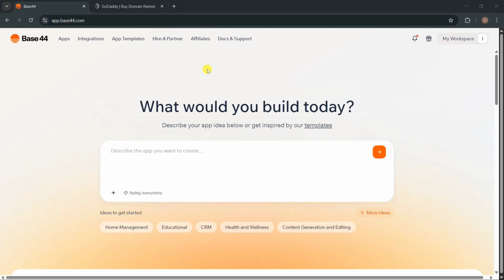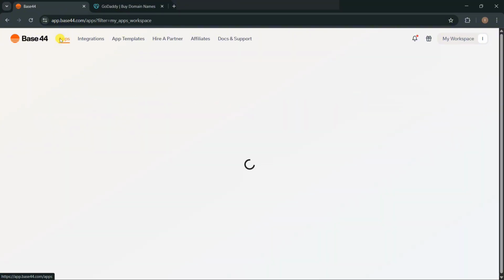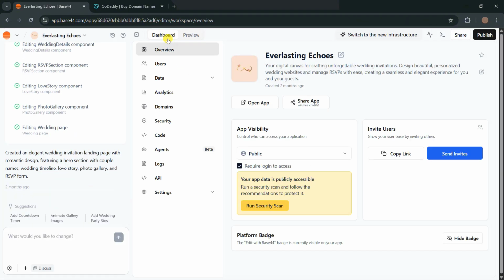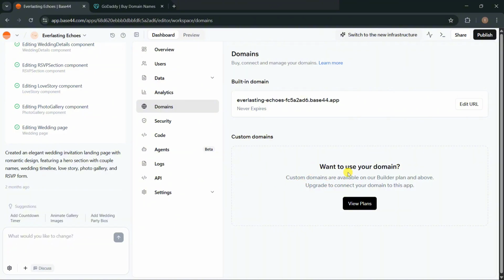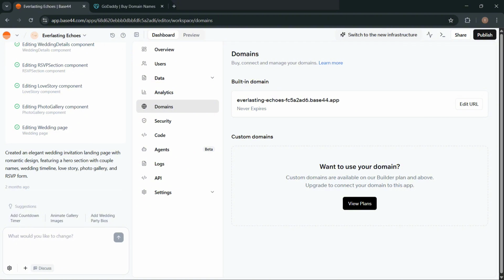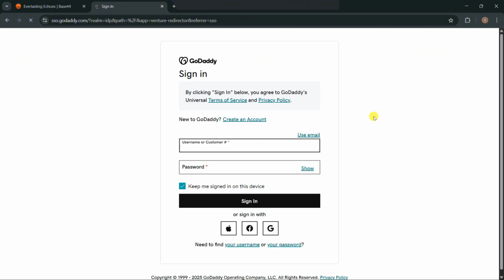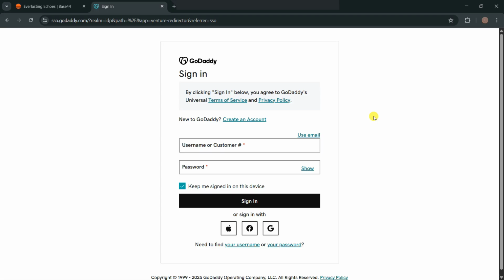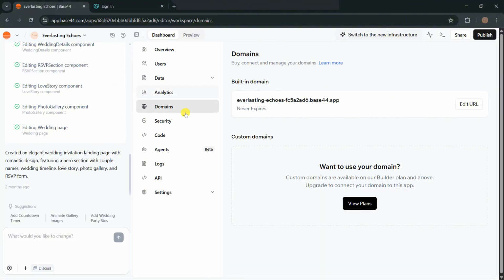How To Connect GoDaddy Domain To Base44 | Integrate GoDaddy Domain To Base44 (2026 Guide)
Want to connect your GoDaddy domain to Base44? This video shows you the exact steps to link your GoDaddy domain to your Base44 project. You’ll learn how to find your DNS settings in GoDaddy, add the required CNAME or A-record provided by Base44, and verify the connection so your site goes live. We also cover common DNS issues, propagation delays, and what to do if Base44 isn’t detecting your domain.